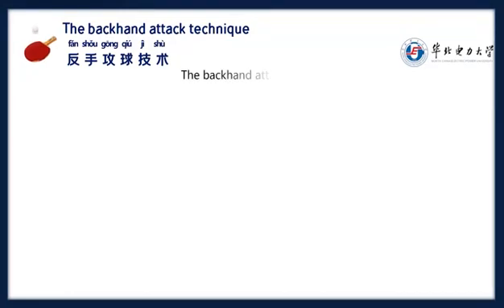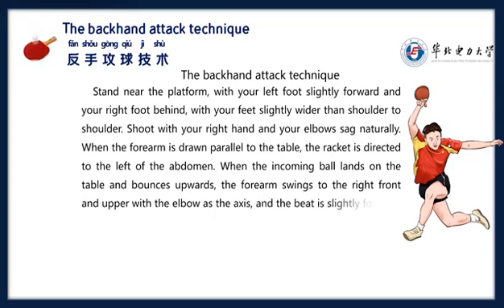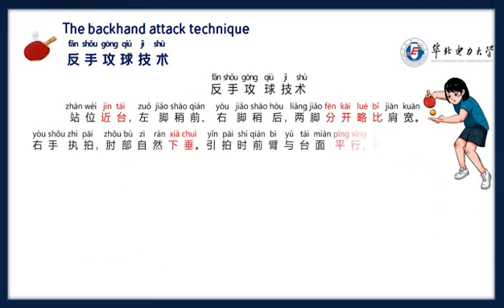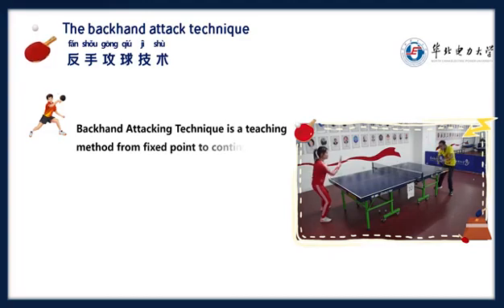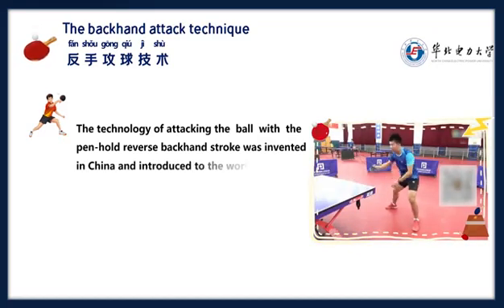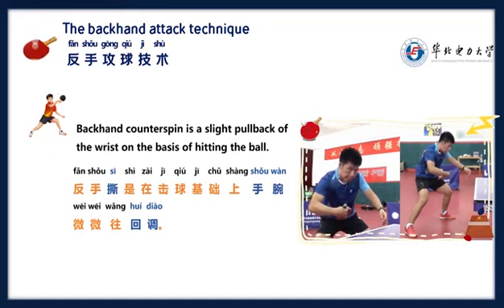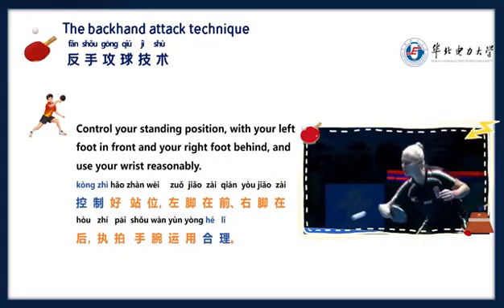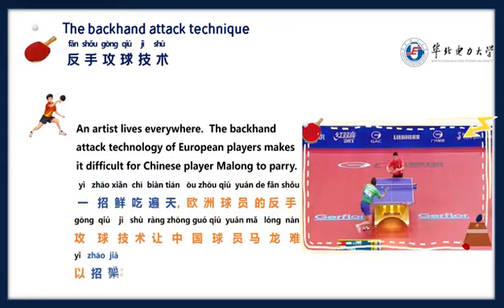The backhand attack technique